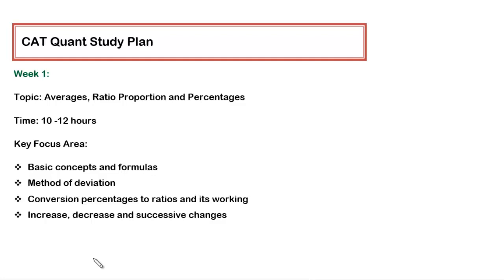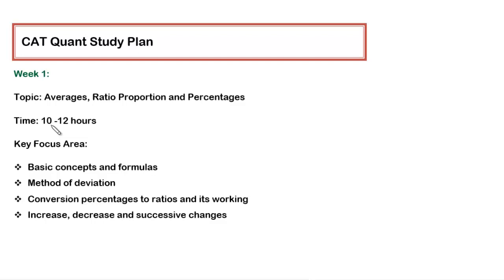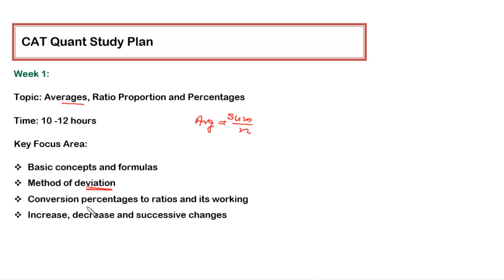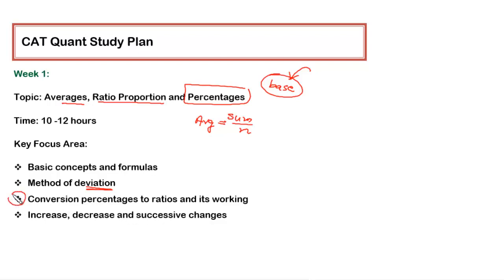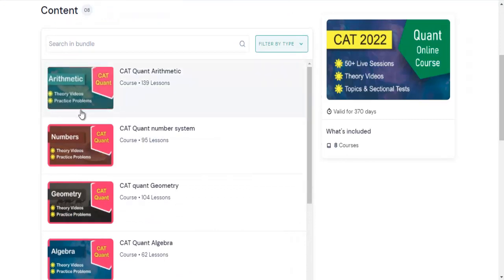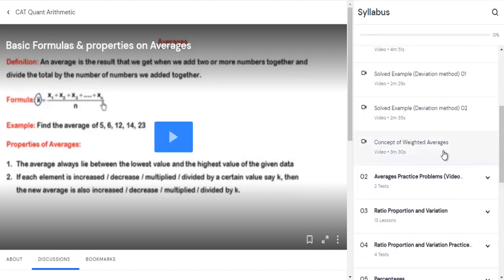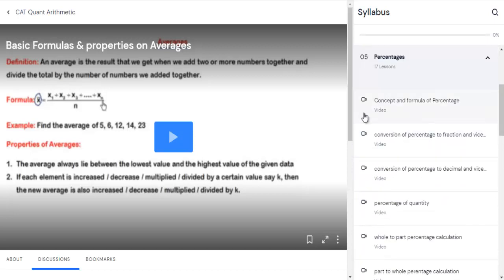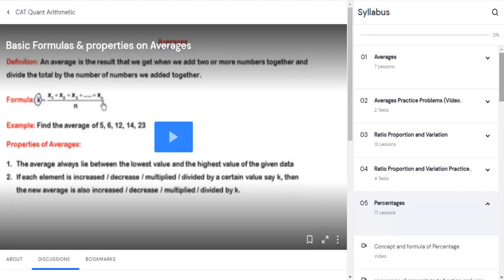CAT Quantitative Aptitude Study Plan- Week 1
This video focuses on what a learner should do in the first week of his QA prep.